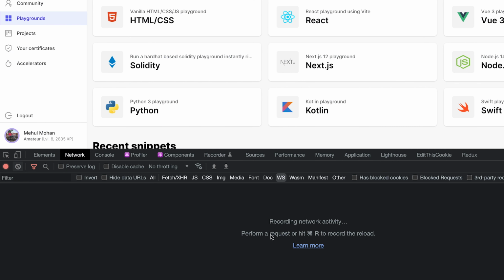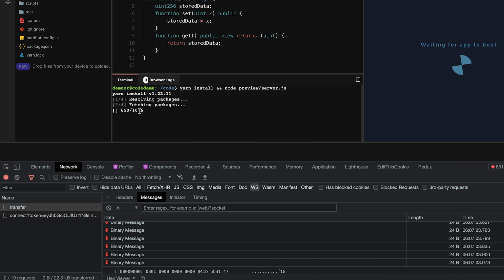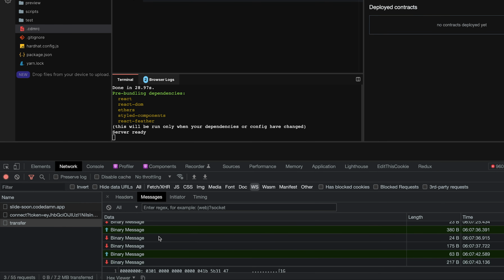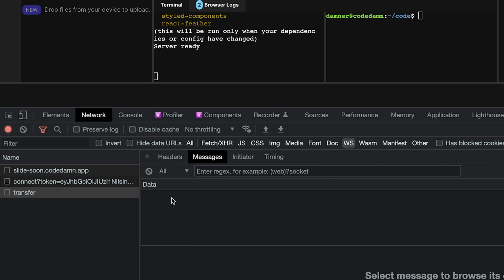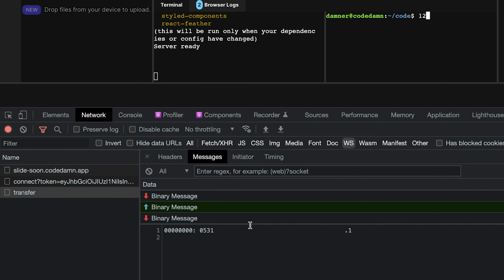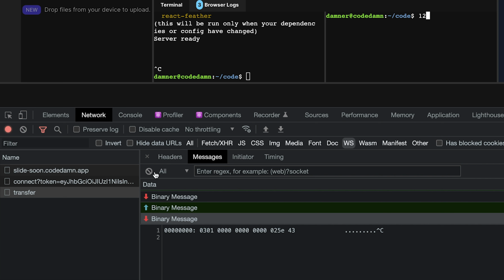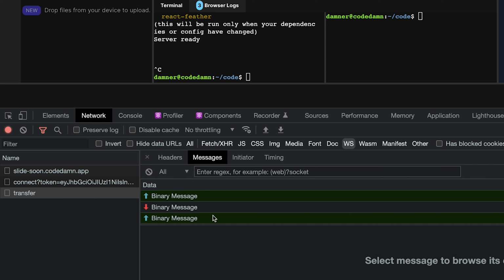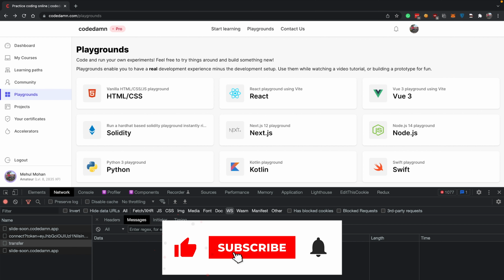Multiplexing WebSockets for Performance and Fun 🎉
WebSocket is a computer communications protocol, that provides full-duplex communication channels over a single TCP connection, but a full-blown TCP connection isn't what you need, you can multiplex these things. In this video, let's understand what Multiplexing is and what do Web Sockets mean.

Timestamps
0:00 Teaser
0:23 Video Starts
0:45 Web Sockets
3:40 Multiplexing in Web Sockets
6:40 Conclusion
7:11 Outro

✨ Video Tags ✨
 How Multiplexing & Web Sockets Work